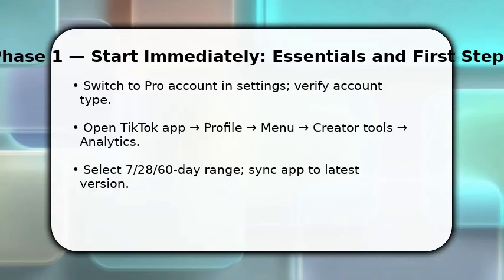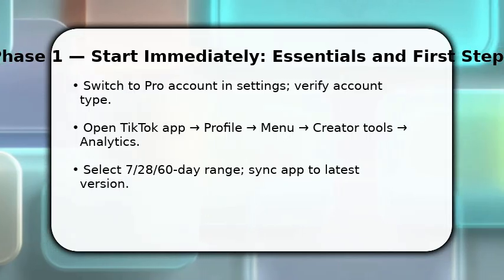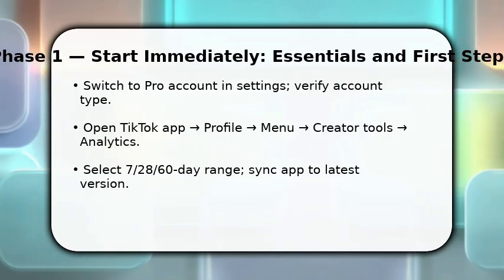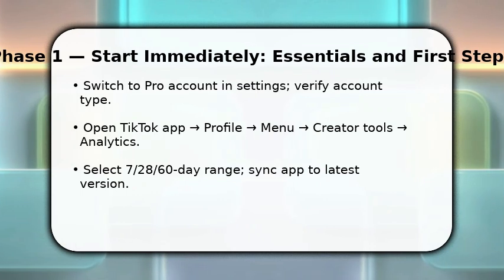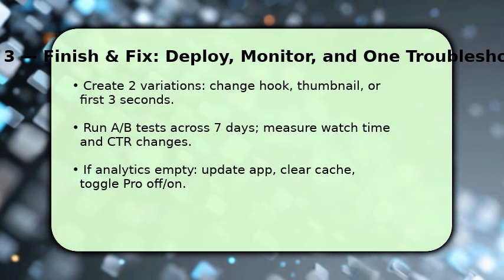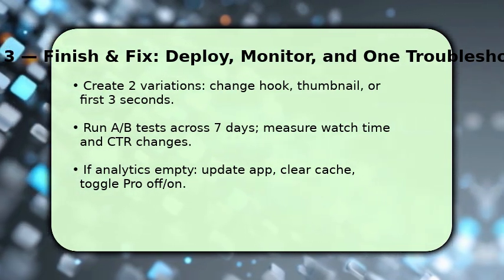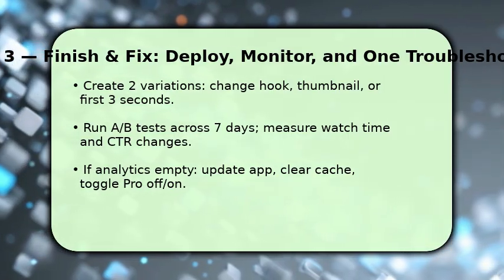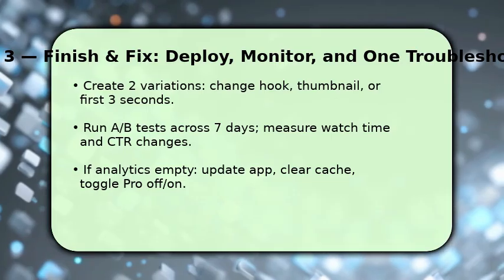How to Use Analytics on Tiktok (only Way)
How to Use Analytics on Tiktok (only Way) | 🔒 Surfshark VPN Deal — Stay private and secure. $1.99/mo + 3 Months Free ▸

Dive into the world of TikTok analytics to boost your content' extraterrestrial appeal. Discover how tracking engagement, reach and audience demographics can transform your strategy for success on this dynamic platform.

tiktok analytics, content performance analysis, engagement metrics TikTok, audience insights TikTok, reach optimization TikTok, demographic targeting on TikTok